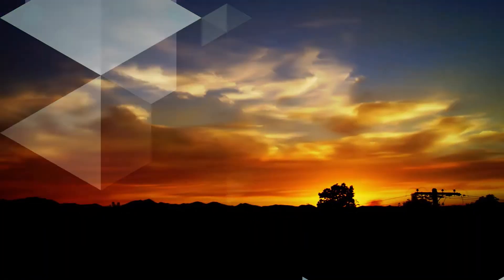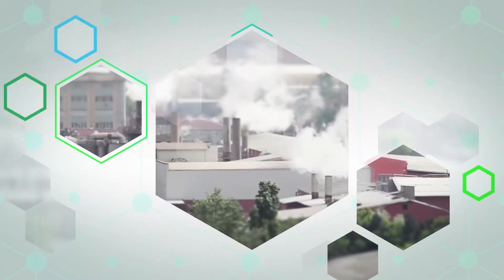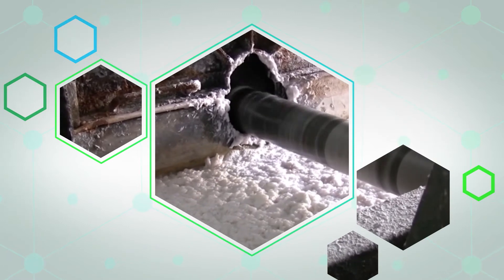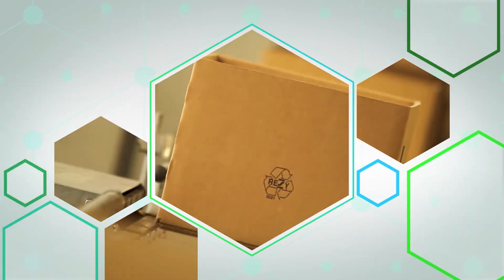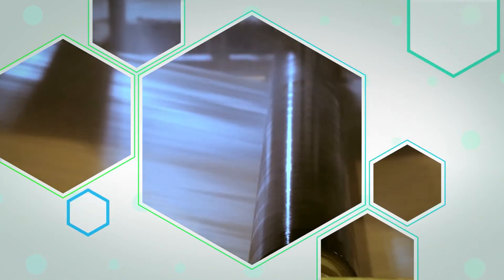Buckman Enzymatic Technology - It's what's now.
Enzymatic technology isn't what's next.
It's what's now.